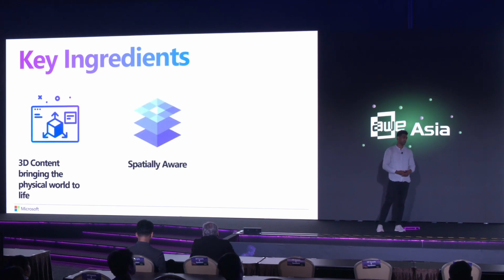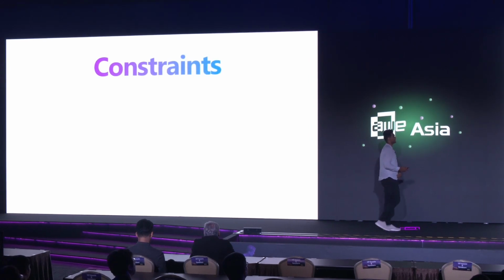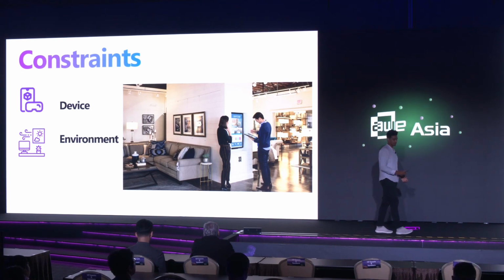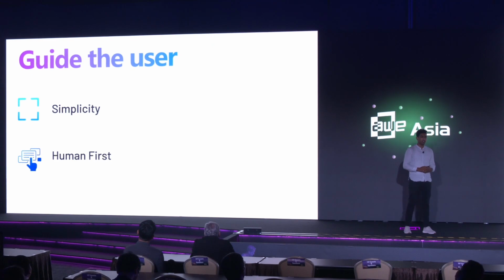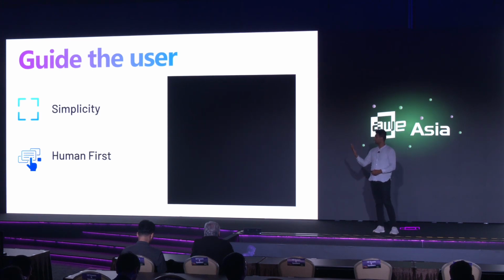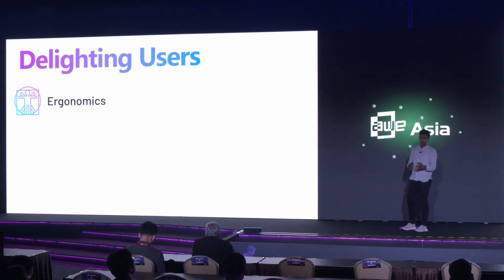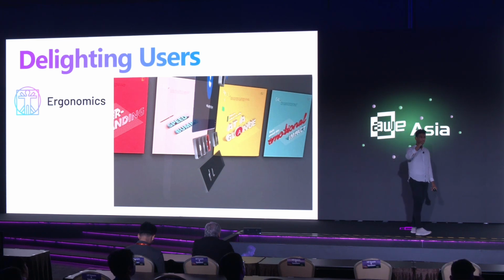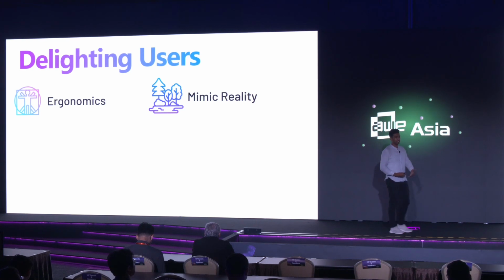AWE Asia 2023 - Enterprise & Industrial: Building for the Metaverse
Enterprise & Industrial:
Building for the Metaverse
Mr. Prashant, Microsoft Corporation, Senior Product Manager

What makes a good product? What makes a good product in AR? Building apps and solutions in Augmented Reality bring a host of challenges from designing for the human form factor to building around a variety of environmental conditions (Lighting, noise, object occlusion etc). Come learn how to build your AR product to meet your customer where they are at.